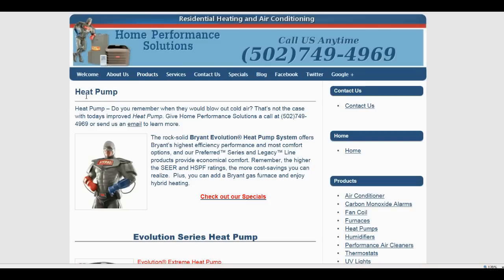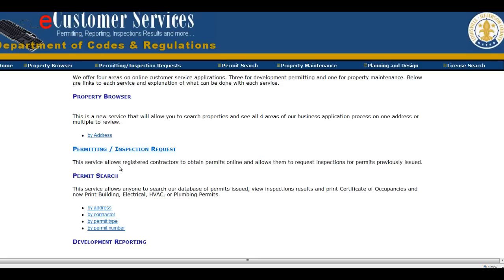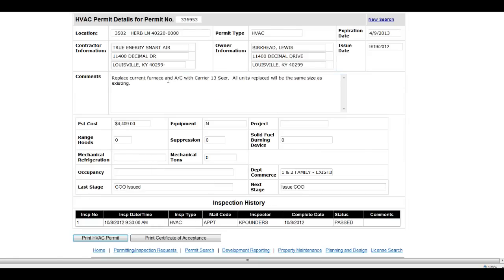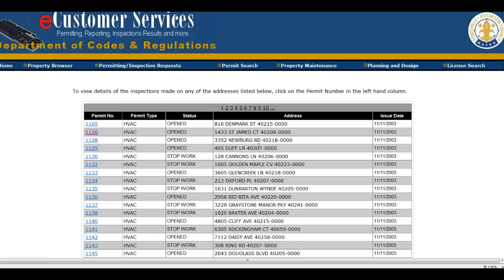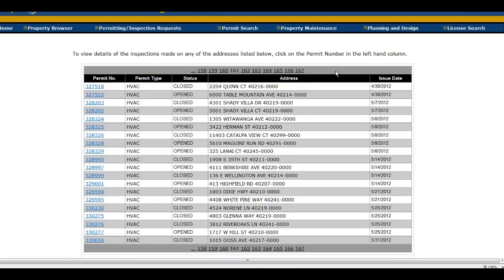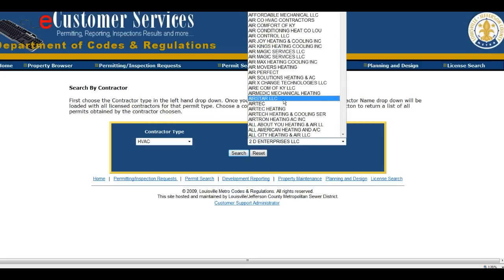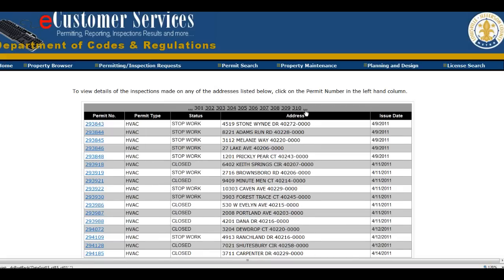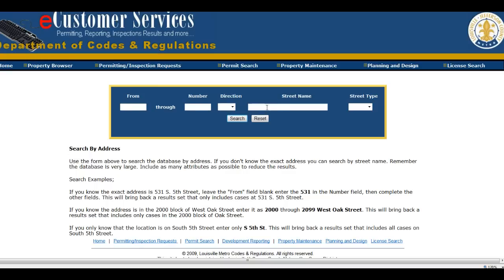How to create a Mailing list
or you can call us anytime at (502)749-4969